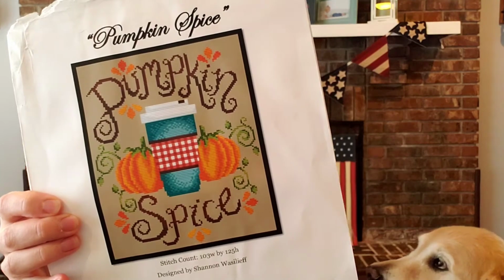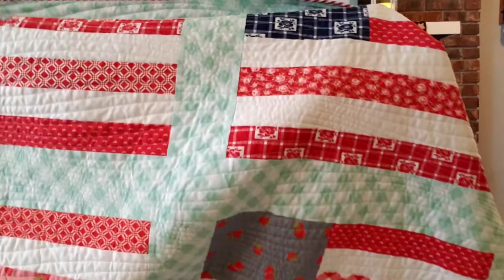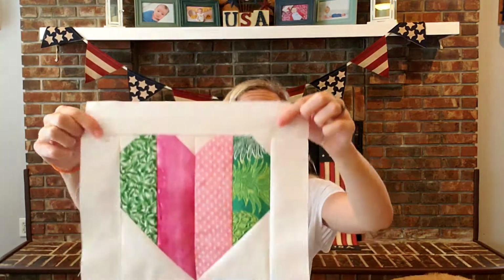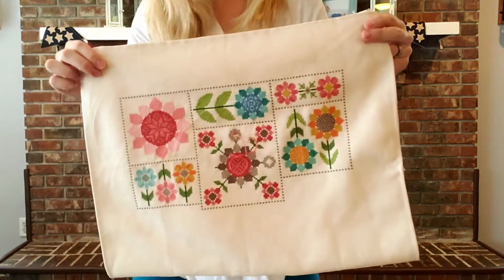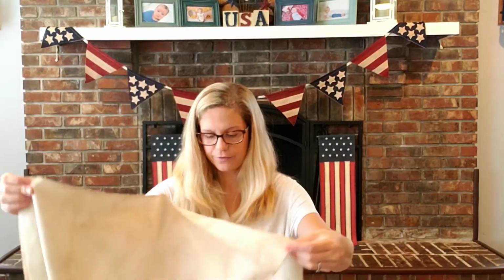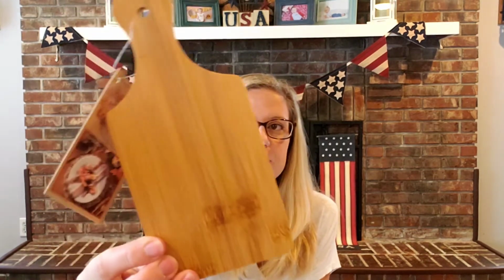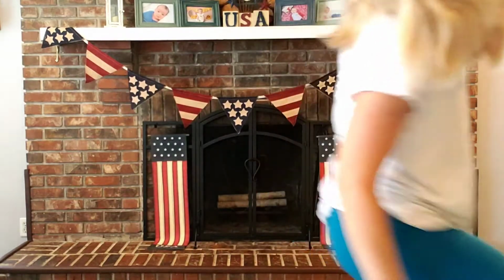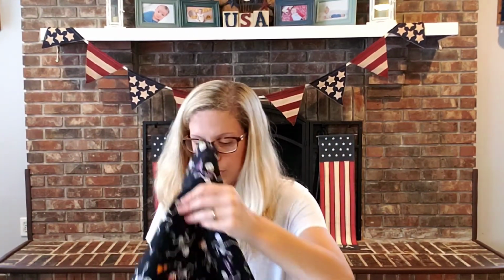Flosstube #2. DeeAnna- Sew Sunny Days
Let's count how many times I say the word "cute." Also, thanks youtube for the beautiful cover shot for this video 🤦🏼‍♀️